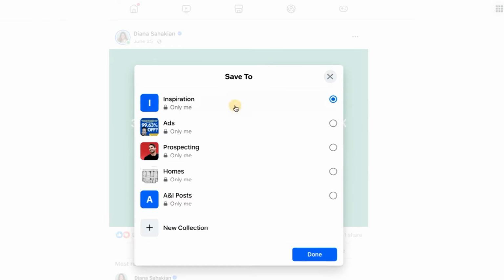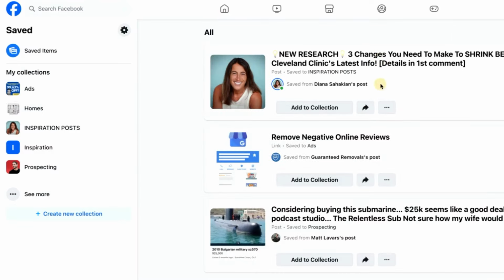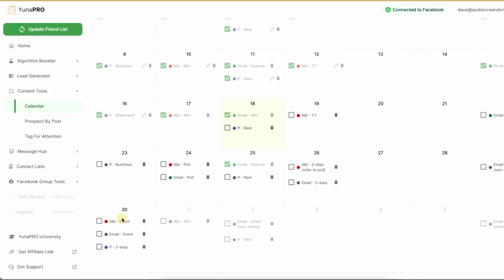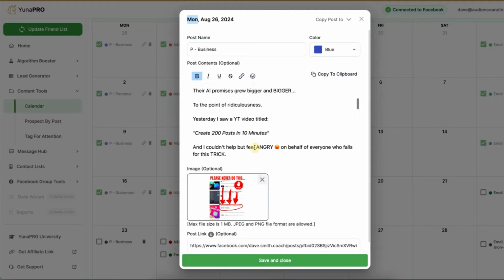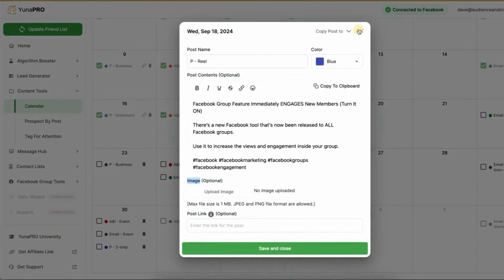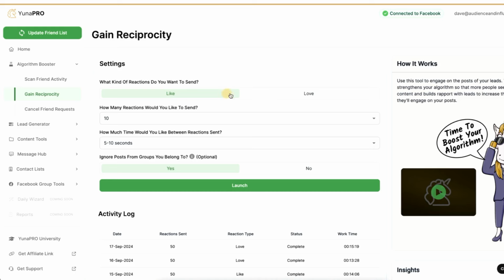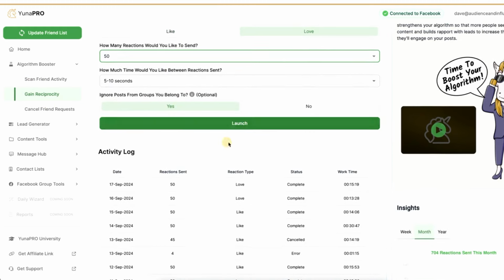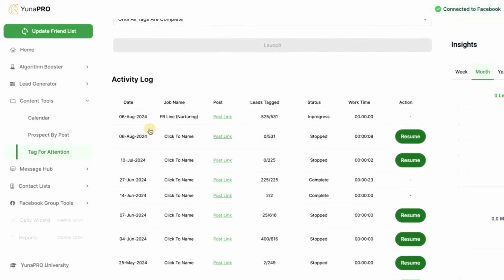How To Create Content For Facebook (For Online Businesses💰)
In this video I'm going to show you how to create content for Facebook, specifically content that drives your leads to BUY from you.

By the end of this video you will have a content calendar full of Facebook posts that not only engage your audience (i.e. get more views, likes, comments) but these posts will also nurture your leads so that you’re able to make more sales for your online business.

Important:

You do NOT need MORE content in order to get more sales from Facebook…

You need BETTER content.

That’s what you’ll get from this video - better Facebook content.